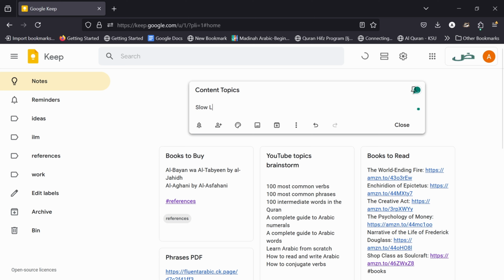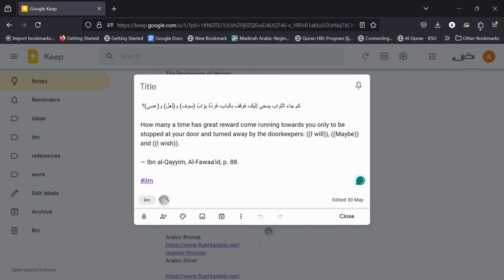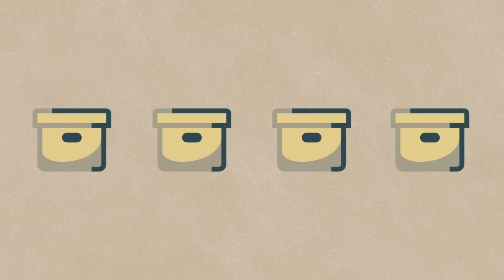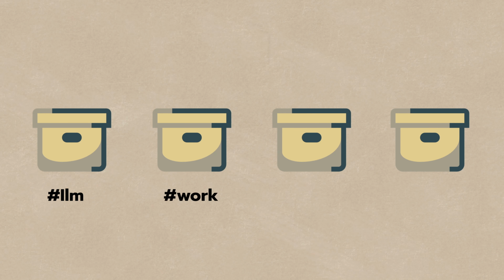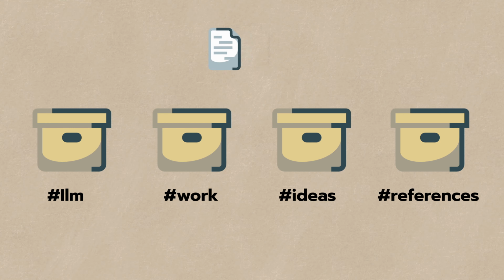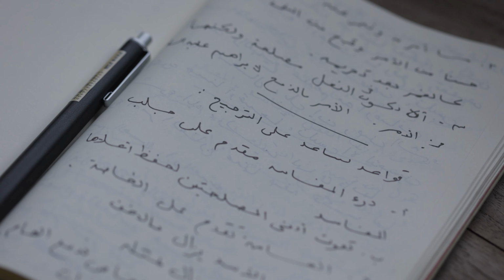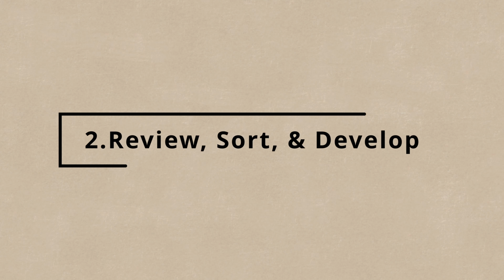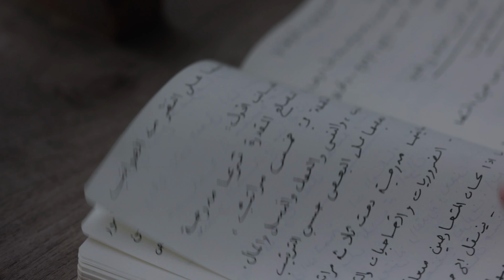A Note-Taking System for the Student of Knowledge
📗 Buy eBook: The Poem of Al-Ibiri (Arabic with English Translation)

In this video, we look at the best tools and techniques for capturing and retaining information as students of knowledge.

Video: A Powerful Way to Memorize Anything — Easy and Effective